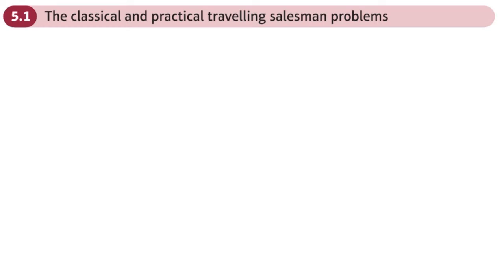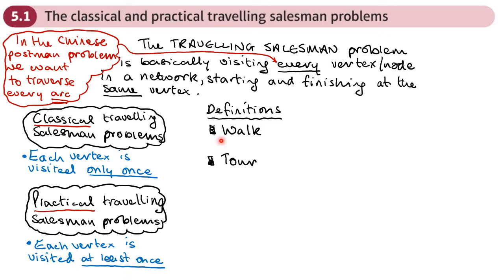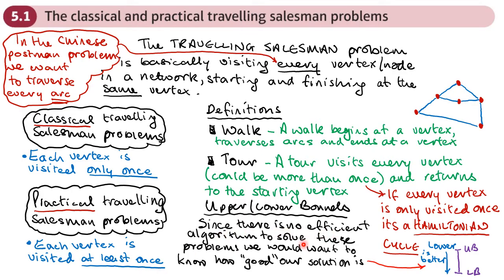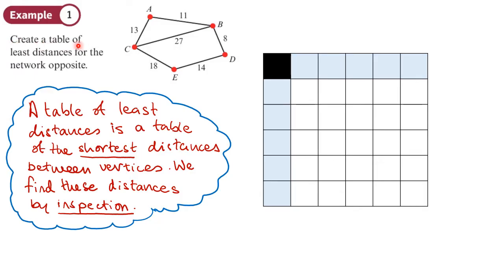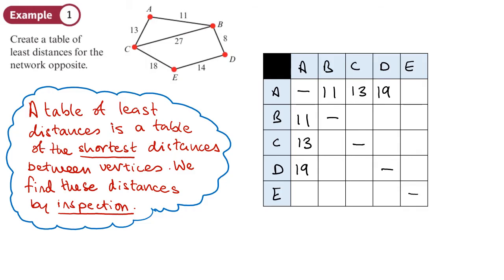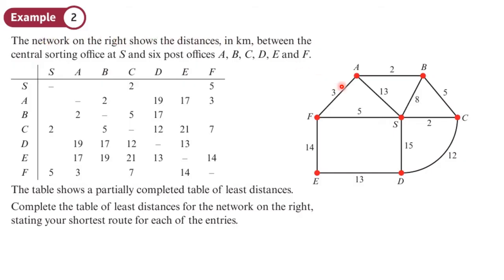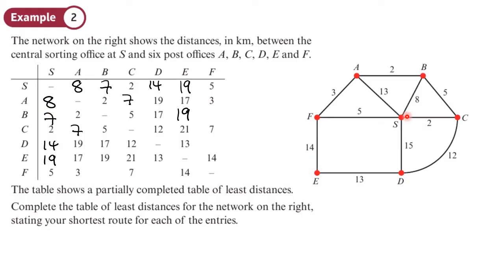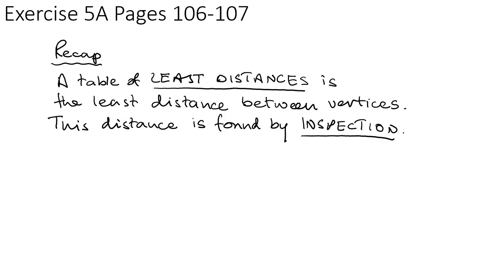5.1 The classical and practical travelling salesman problems (DECISION 1 - Chapter 5)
hindsmaths The difference between the classical and practical travelling salesman problems and how to construct a distance table of least distances

0:00 Intro
4:39 Example 1
9:14 Example 2
12:42 End/Recap